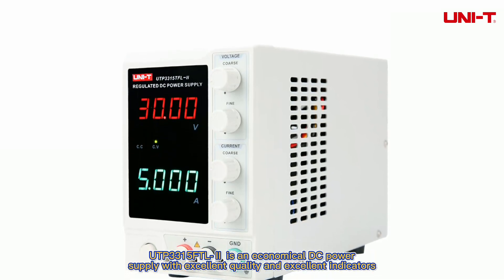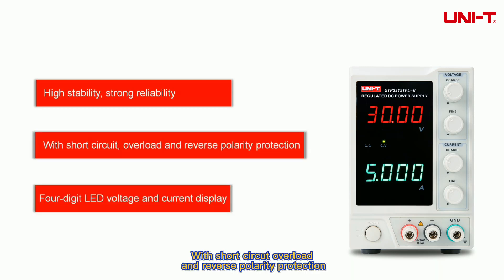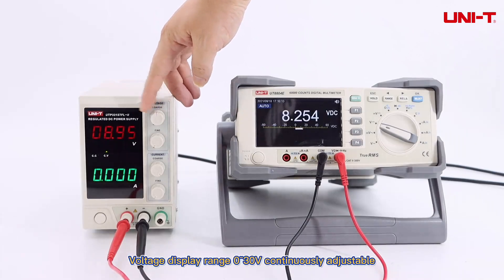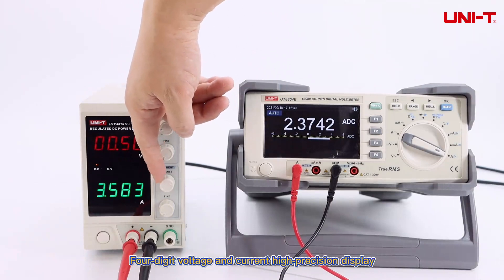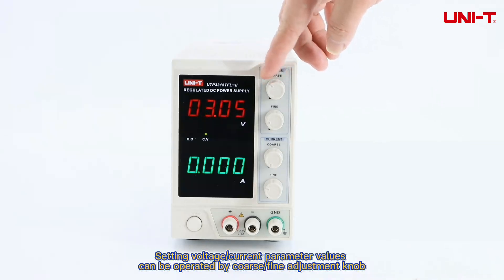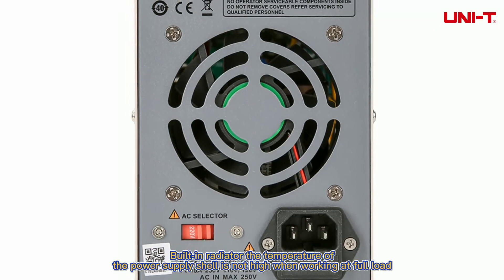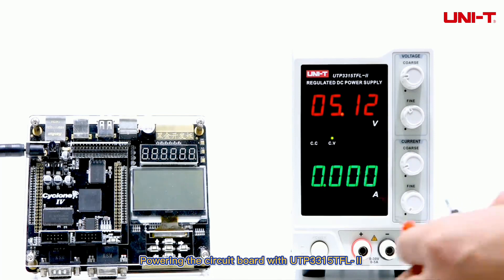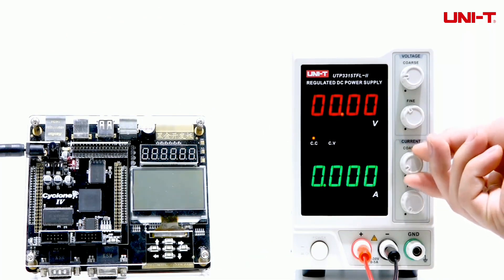UNI-T UTP3300TFL-II Series Linear DC Power Supplies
The UNI-T UTP3300TFL-II series are economical linear DC power supplies with excellent quality and indicators, that feature intuitive four-bit LED voltage, current display, short circuit overload, reverse polarity protection, and other functions.

There are two models in the series, the UTP3313TFL-II and UTP3315TFL-II.